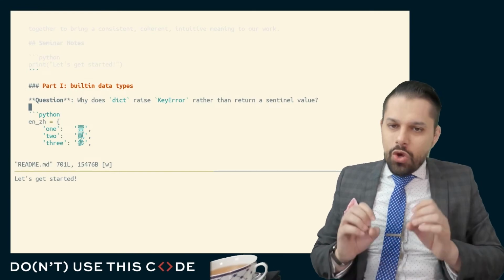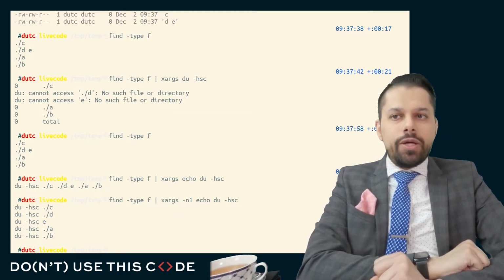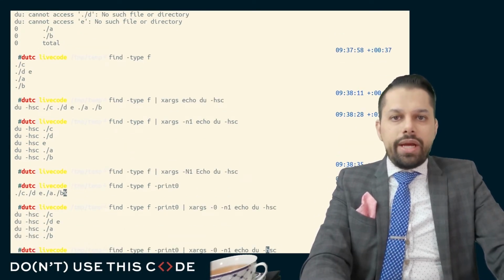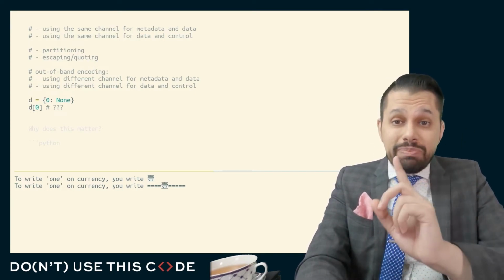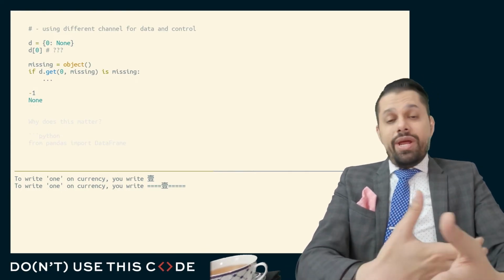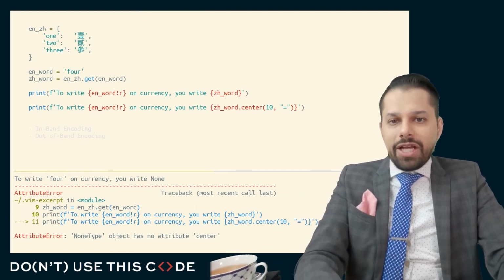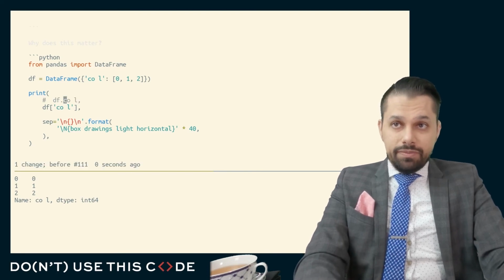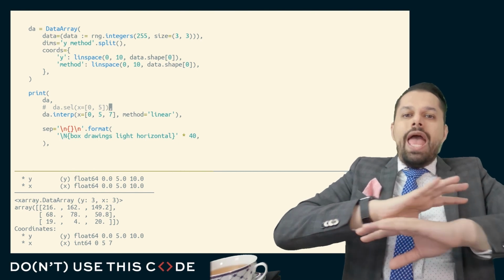dict won't give me my sentinel value! | The Untold Story of Python Data Types Part 1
This is part of the Python Basics for Experts I series.